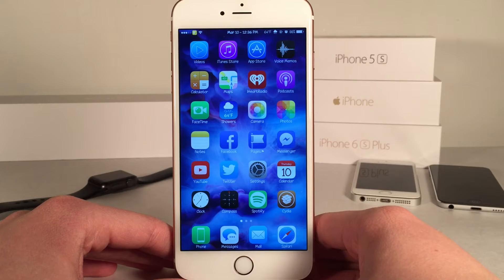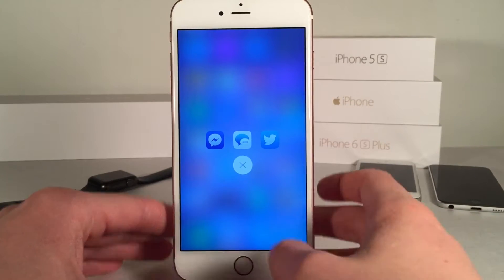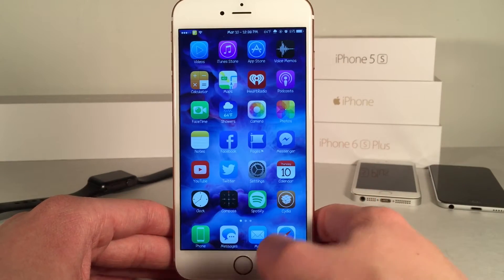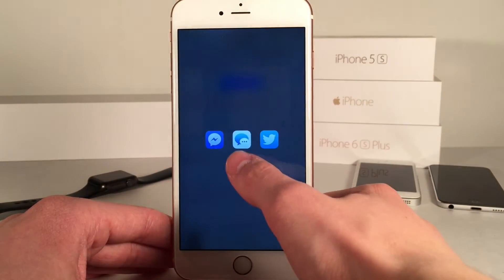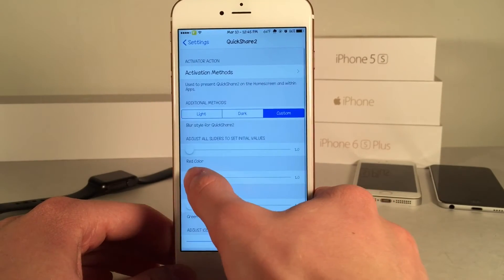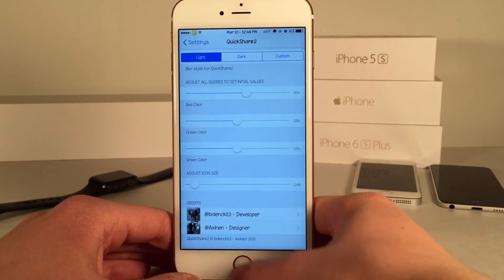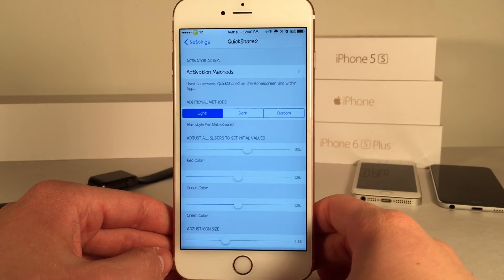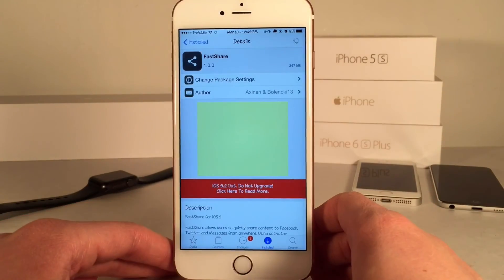Cydia Tweak: FastShare - Share to social media anywhere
Tweak Name: FastShare
Price: $1.49
Author: Axinen & Bolencki13
Author twitter accounts: